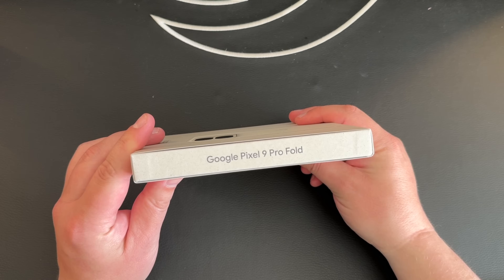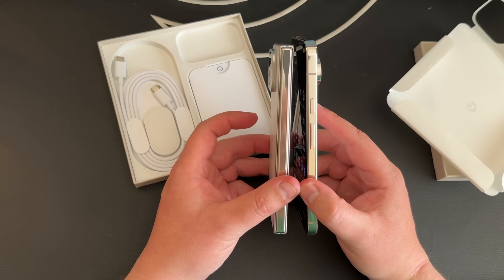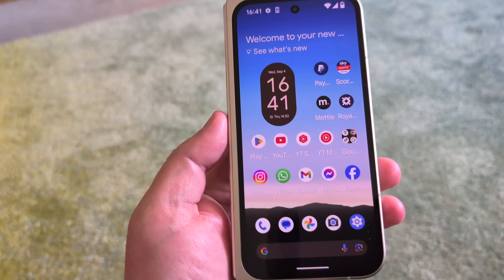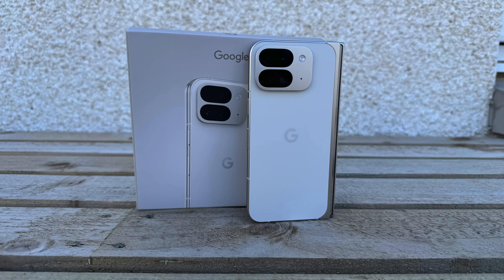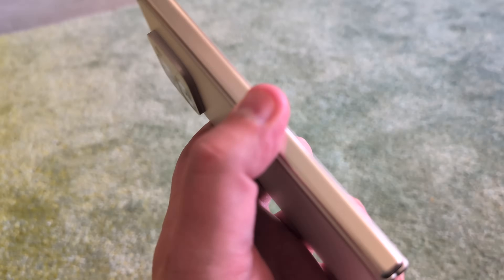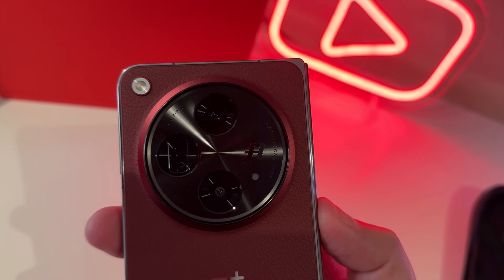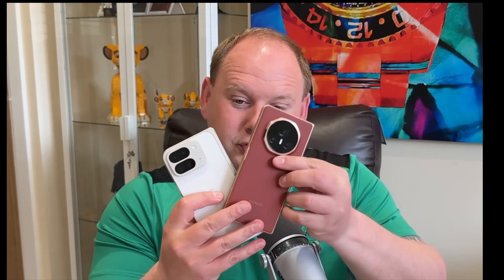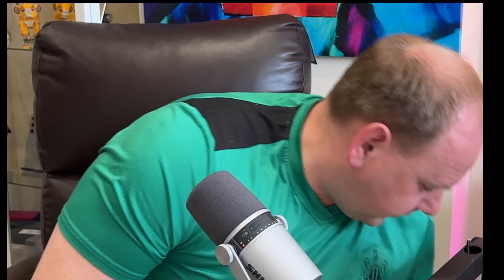Google Pixel 9 Pro Fold! First Impressions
Another day, another foldable!

this time, it's the turn of the Google Pixel 9 Pro Fold.

Average Dad Tech Store!